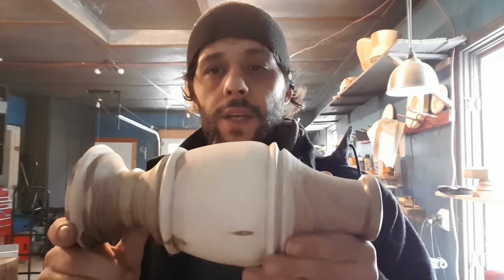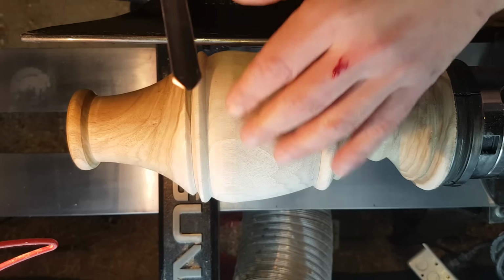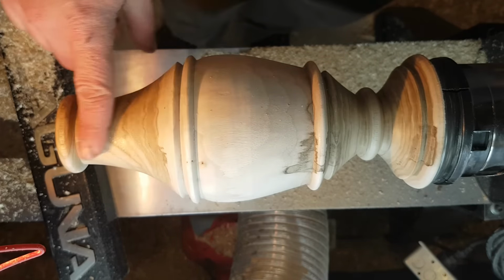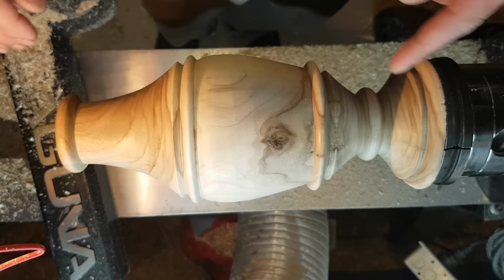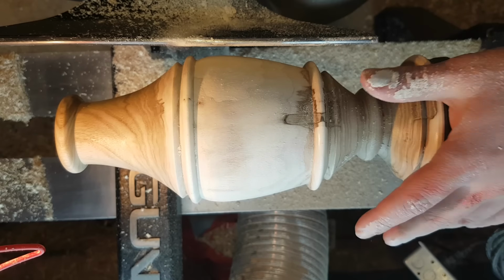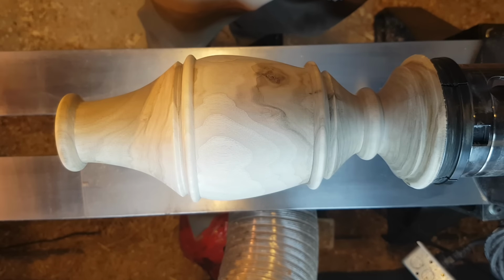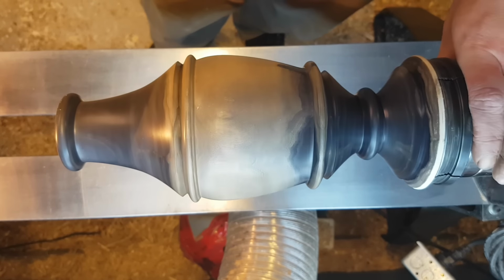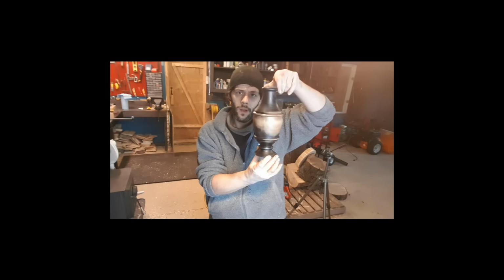Woodturning Ebonising Black Walnut Vase